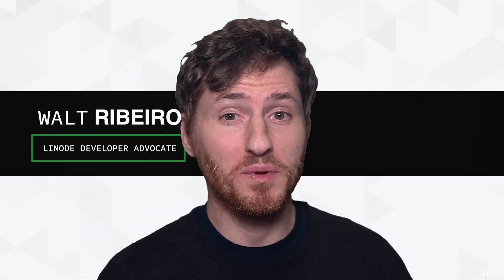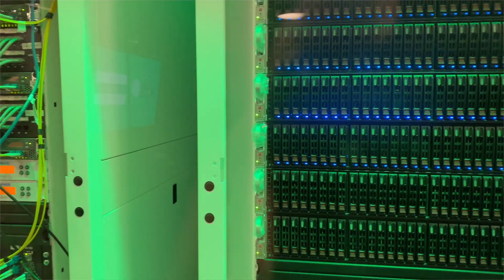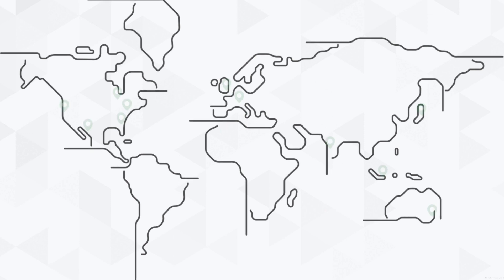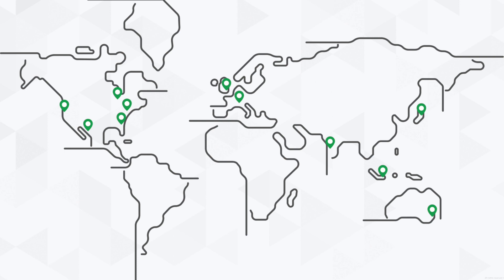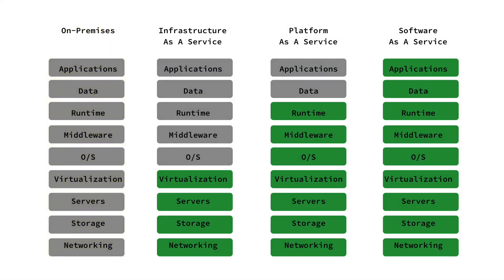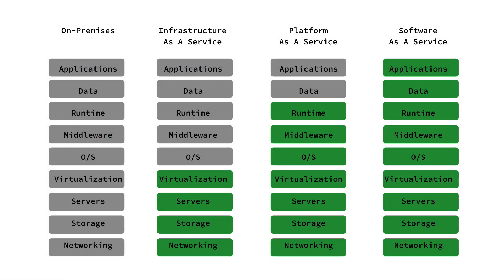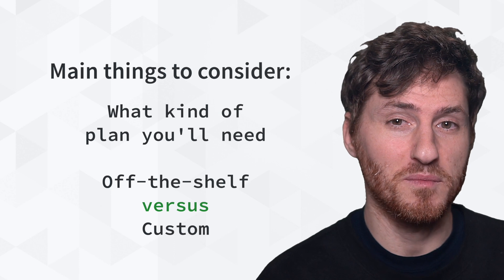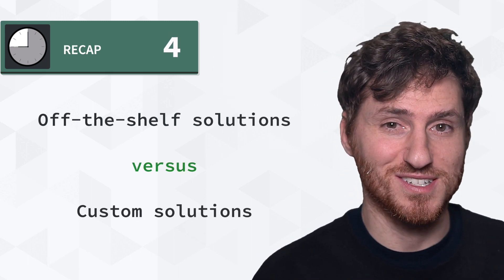Introduction To Cloud Computing | A Beginner's Guide to Cloud Services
Cloud computing is a shift from the traditional way businesses think about IT resources. In this video, we'll discuss the basics of cloud computing, the different types of cloud services that are available, and what you'll want to consider when purchasing cloud services.

Chapters:
0:00 - Intro
0:40 - Basics of Cloud Computing
2:15 - Cloud Computing Options
3:15 - Types of Cloud Computing
5:52 - Recap

Product: Linode, Cloud Computing, Linux; Walt Ribeiro;